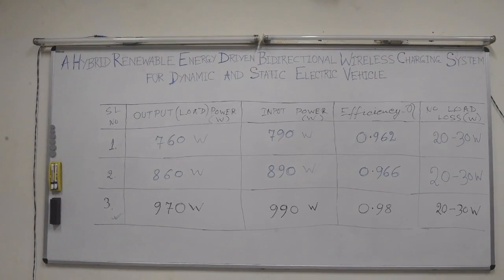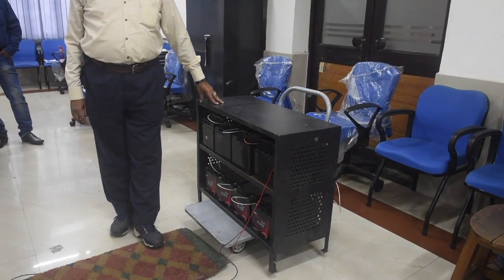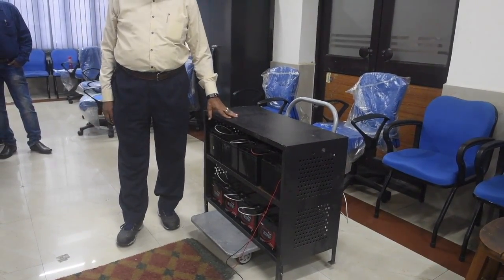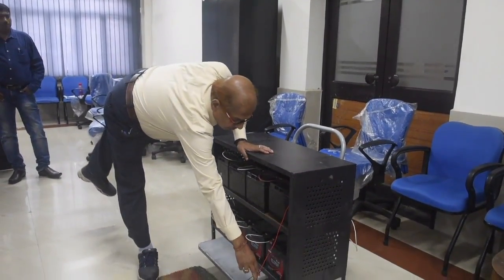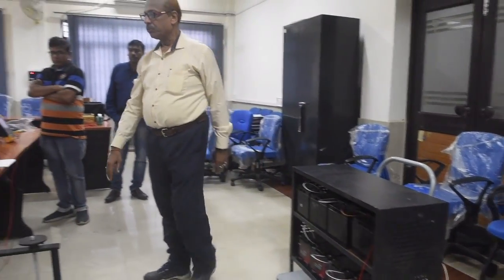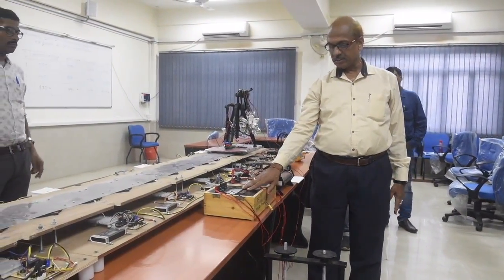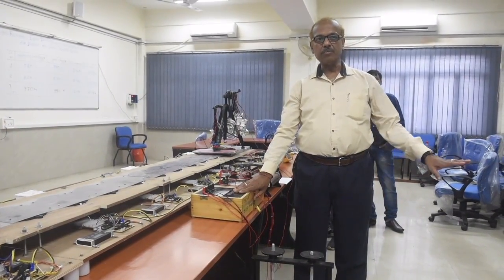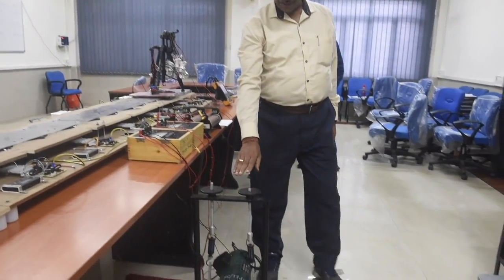IIT (ISM) has developed wireless charging system for electric vehicles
IIT (ISM) has developed a toy model of a hybrid renewable energy driven bidirectional wireless charging system that ensures charging of electric vehicles in static as well as dynamic conditions.